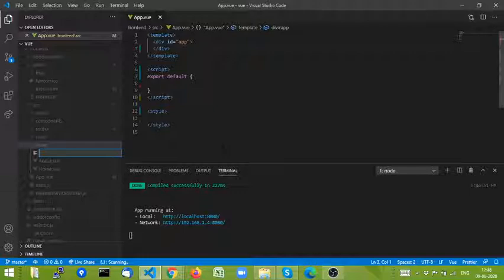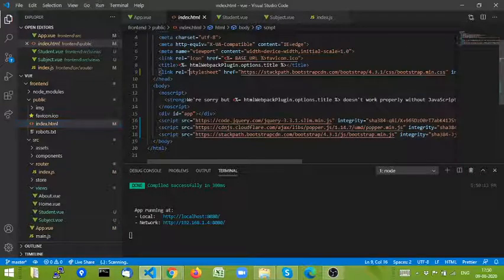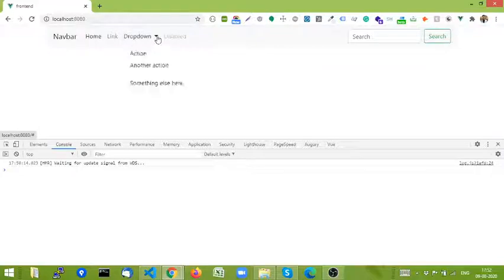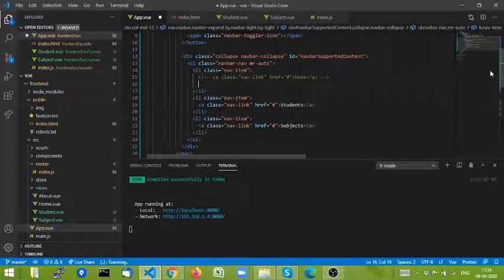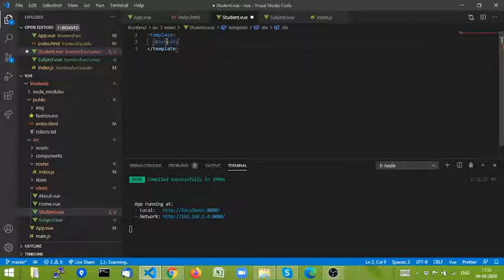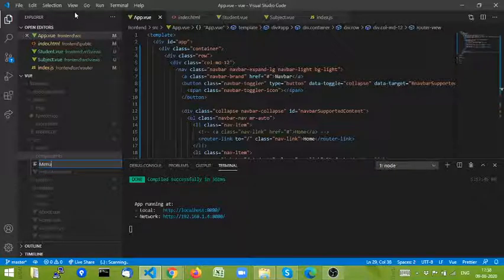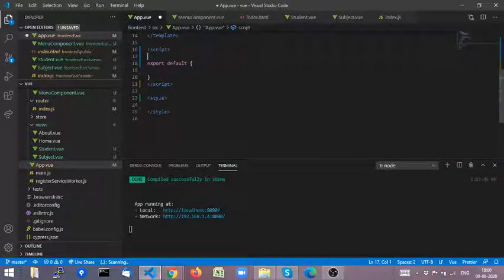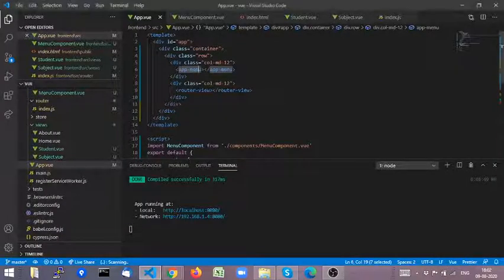Vue js 5 Routing & Navigation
In this video, I have explained the basic concept of routing and navigation in Vue.js